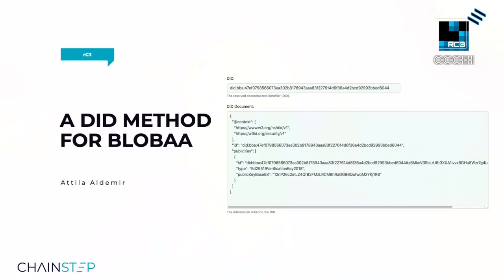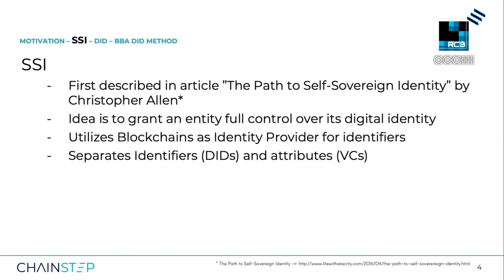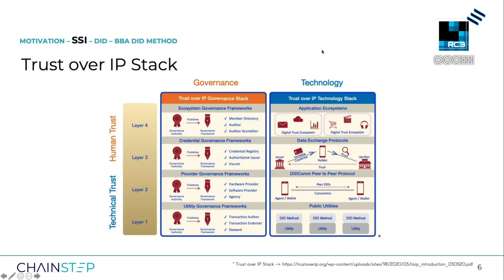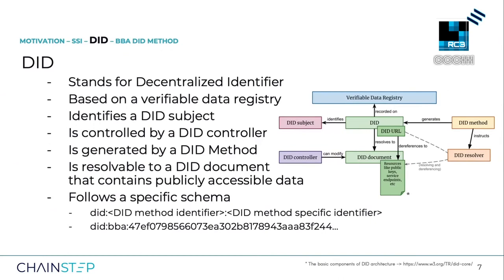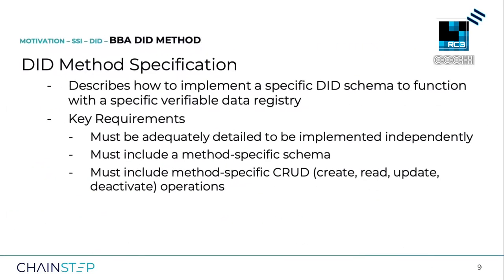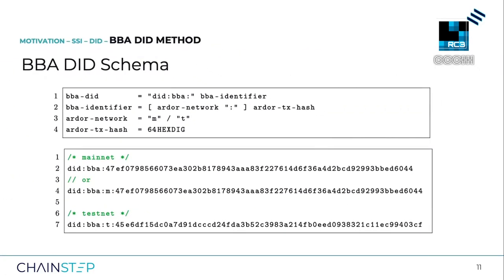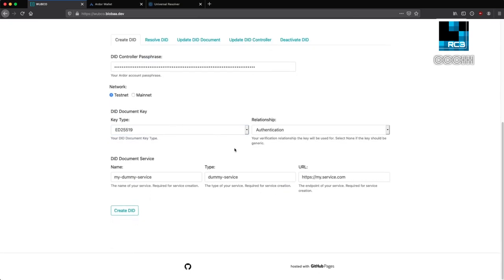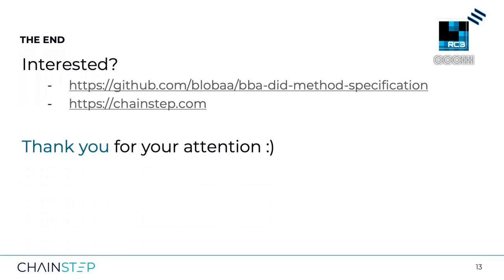rC3 A DID-Method for Blobaa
In this talk, we will present the bba DID method and how it fits into the Trust over Ip Stack (SSI Stack)

Martin Maurer Attila Aldemir